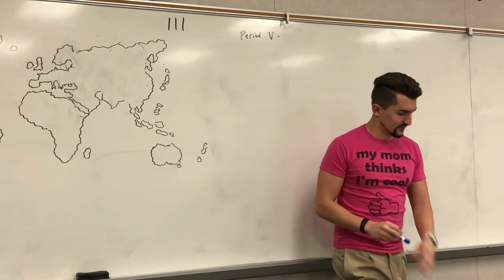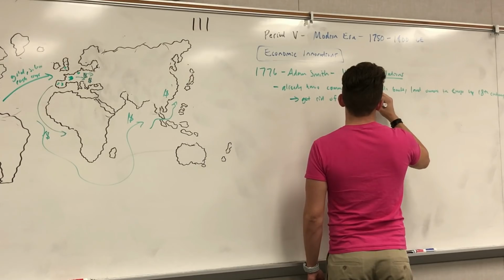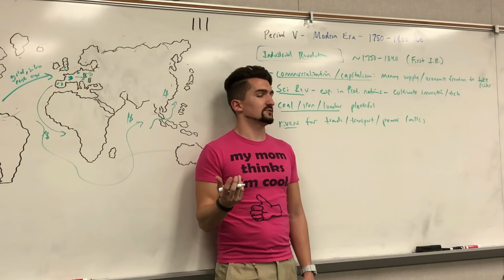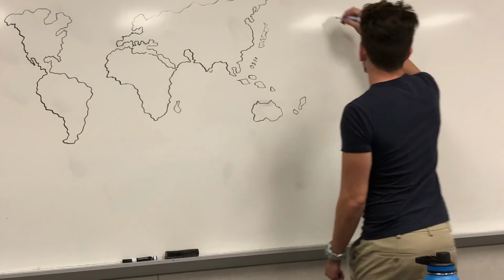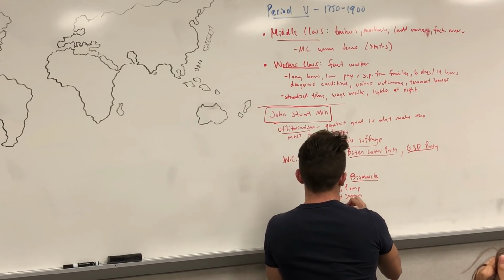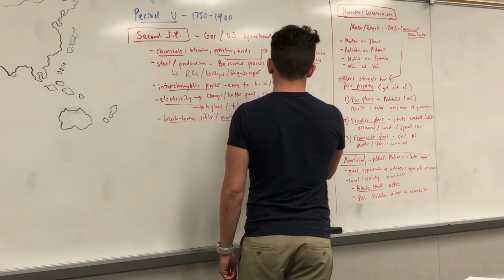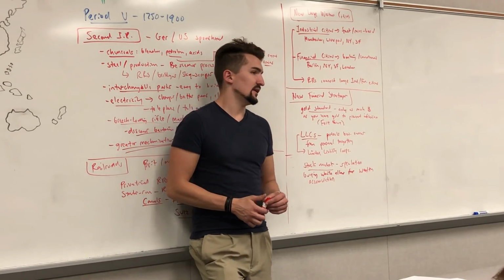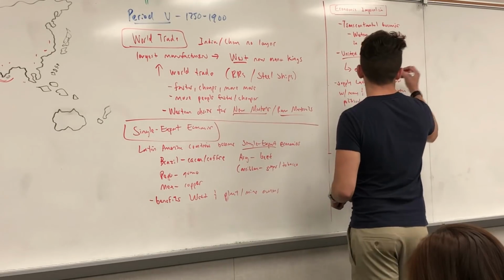AP World History Modern Review Period 3 w/TIMESTAMPS - ALL TOPICS (Part 1 of 2)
NOTE: As of 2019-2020, AP World Period 1 starts at the end of the Post-Classical Era from 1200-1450 CE... while some of the topics here precede 1200, they all properly explain the existing circumstances, trade routes, and empires present in 1200.  If you want a pre-AP video, check out the following links:

0:25 - Modern Era

Economic Lead-up to the Industrial Revolution
1:45 - Lead up to Capitalism
           Price Revolution, Commercialization,
           Urbanization, and Property Rights
14:42 - Wealth of Nations - Adam Smith
15:03 - Capitalism Explained
             Market Economy, Invisible Hand, Competition, & Free Trade

Industrial Revolution (I.R.)
28:10 - Capitalism and Scientific Revolution Influence on I.R.
31:04 - Why in Britain?  Six Reasons
36:10 - British Textiles
37:30 - Mechanization - Spinning Jenny, Water Frame, and Steam
38:58 - Factory System
41:00 - Money Supply and Railroads
43:57 - Industrial and Financial Cities
48:25 - Middle Class Identity
50:45 - Working Class Identity

Responses to Industrialism and Capitalism
56:20 - John Stuart Mill and Utilitarianism
58:40 - Working-Class Political Parties
1:00:00 - Bismarck's Reforms
1:01:15 - British Working-Class Reforms

Alternatives to Capitalism
1:02:51 - Marxism / Communism
1:09:03 - Anarchism and Mikhail Bakunin

Second Industrial Revolution
1:13:22 - Second Industrial Revolution - Germany, United States, Steel, Electricity, and Chemicals
1:21:20 - Railroads (Union Pacific and Trans-Siberian)
1:23:30 - Canals (Suez and Erie)
1:25:40 - Growth of Cities

New Financial Strategies
1:28:36 - Gold Standard
1:29:45 - Limited Liability Corporations
1:33:45 - Stock Markets

World Trade
1:36:50 - Decline of Indian and Chinese Production
1:38:03 - Railroads and Steel Ship Impact
1:39:25 - Influence on (future) Imperialism
1:40:00 - Single Export Economies in Latin America & Caribbean

Economic Imperialism
1:46:55 - Economic Imperialism
1:48:05 - Transcontinental Business - United Fruit and HSBC
1:48:34 - United Fruit and Puppet Governments